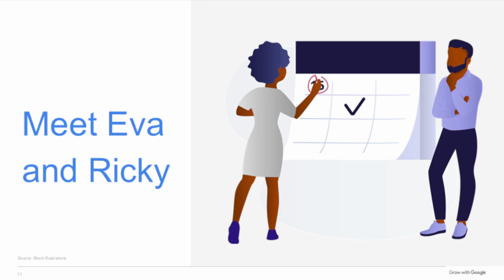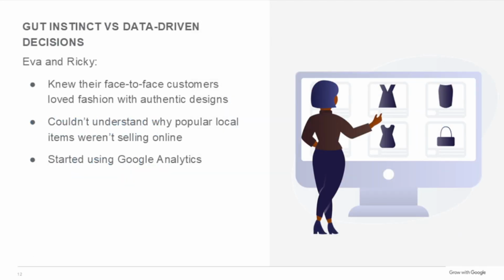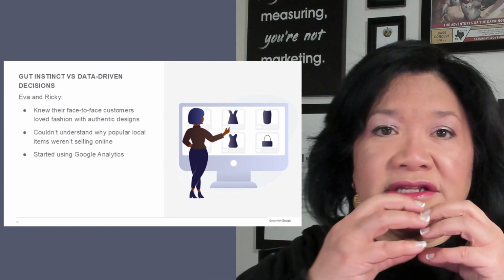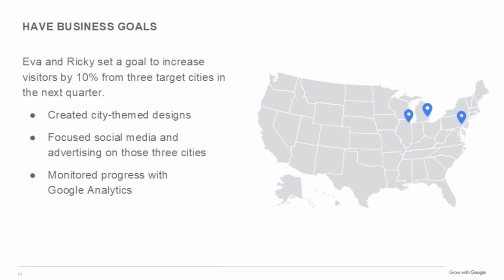Maria Speaks | Make Better Decisions with Analytics | Grow with Google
What if your data could talk? In this video, Maria Elena Duron shows how small business owners can turn their website analytics into real insights—and real results. When you understand how your customers behave online, you stop guessing and start making better decisions. This video breaks down how to read the signals your site visitors are giving you and how to use that information to guide your next move—whether that’s a product launch, a local promotion, or simply improving your customer journey.

You’ll also meet Eva and Ricky, two shop owners who are learning to grow beyond their physical store using digital data. Their story shows how even non-techy business owners can apply analytics in a practical, focused way. This isn't about getting buried in numbers—it's about knowing what to look for, and using that clarity to reach the right people, at the right time, with the right message. Key takeaways and best advice inside—plus simple next steps you can apply today.

KEY TAKEAWAYS:

●   Learn how customer behavior online compares to in-store patterns—and why it matters.
●   Discover what data to actually pay attention to (hint: not everything is important).
●   Explore how Google Analytics helps you track where your audience comes from and what they do next.
●   Understand how setting specific goals makes your data meaningful and actionable.

BEST ADVICE:

●   Focus on need-to-know data, not just what’s neat-to-know—your time is valuable.
●   Tie your analytics to your real business goals so insights drive action.
●   Look at where people come from (email, TikTok, Instagram) and what they do next—it reveals intent.
●   Treat your website like a store: if people browse but don’t buy, it’s time to ask why.

YOUR HOMEWORK:

●   Define one specific business goal you'd like to measure (e.g., 10% growth from 3 cities).
●   Set up or review your Google Analytics account and track top entry/exit pages.
●   Compare morning vs. afternoon traffic—see if behavior patterns shift by time of day.
●   List your top 3 digital channels (email, social, search) and track which leads to real action on your site.

Chapters:

00:00 How Data tells story
02:23 Meet Eva and Ricky
03:22 SMART Goals
04:41 Outro